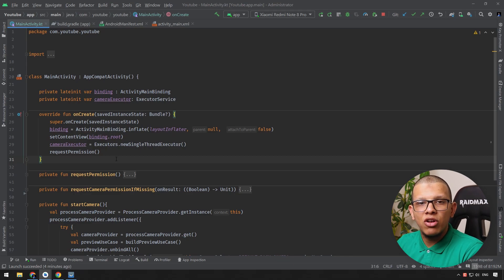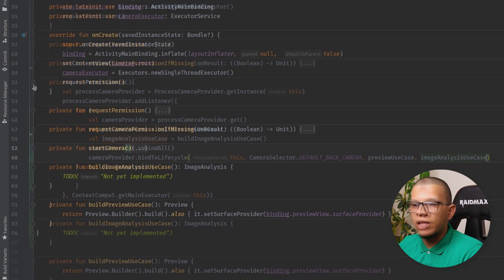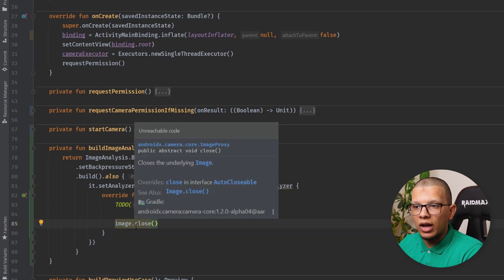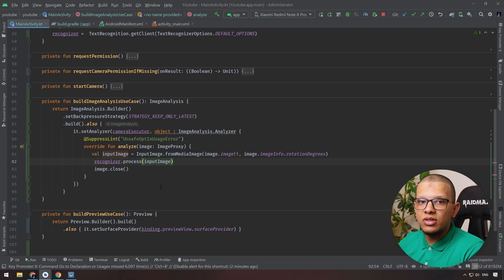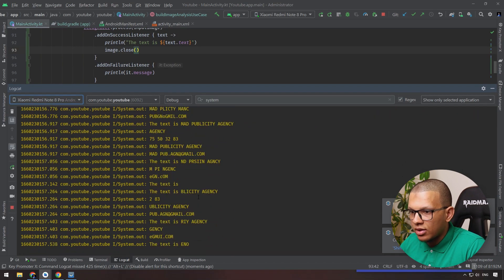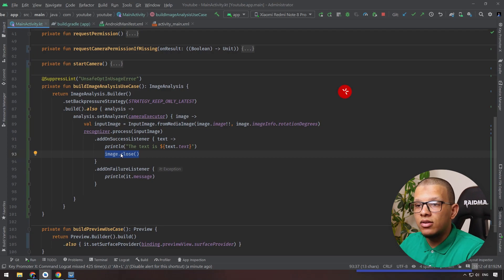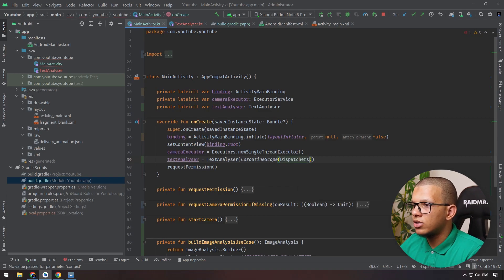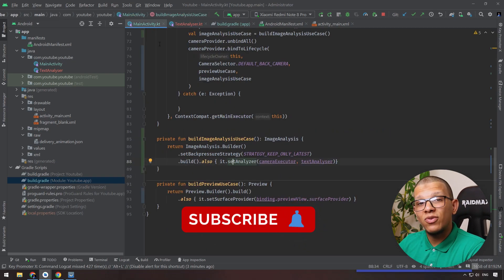Step-by-step Machine Learning Kit (MLKit) Integration in Android!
ML Kit gets Google’s machine learning expertise to mobile developers in a powerful and easy-to-use package. In this video, we will see how we can integrate and implement one of the ML Kit features to recognize texts with CameraX.

⏰ Chapters:
0:00 - Intro
1:20 - Dependencies Setup
1:35 - CameraX Image Analysis Setup
4:30 - Implementing Image Analyzer with MLKit
8:50 - Demonstration
9:30 - App Debugging and Fix
11:10 - Refactoring and Cleanup
13:25 - Adding Coroutines Support
15:25 - Recap